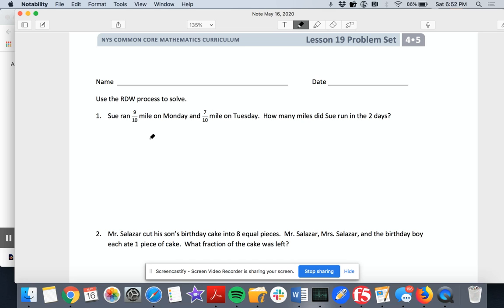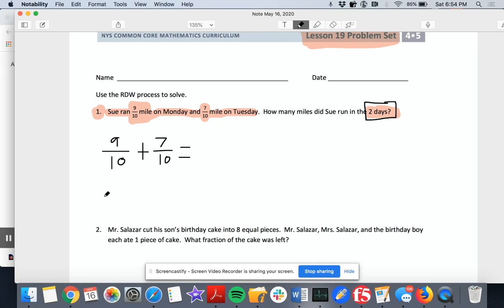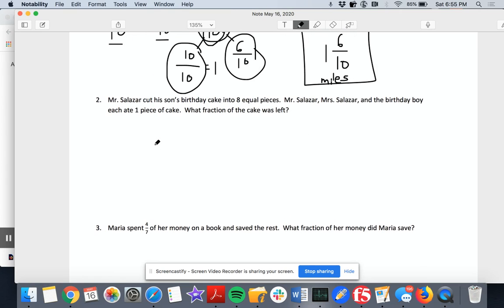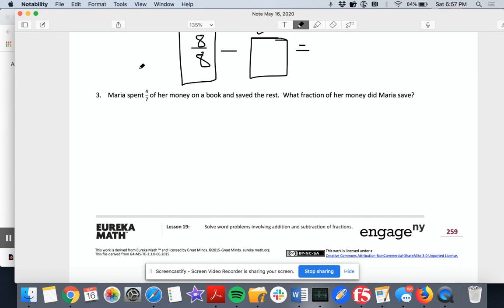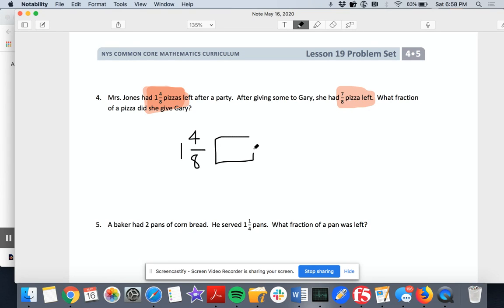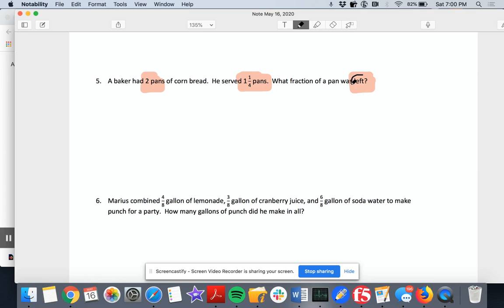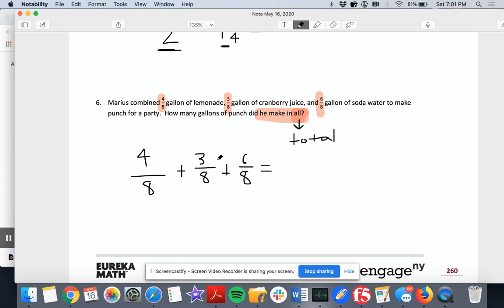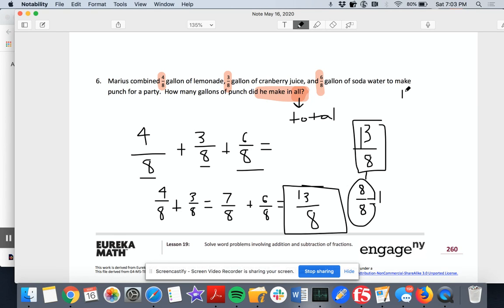EngageNY G4 M5 Lesson 19 Problem Set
05/21/2020 Assignment - EngageNY G4 M5 Lesson 19 Problem Set